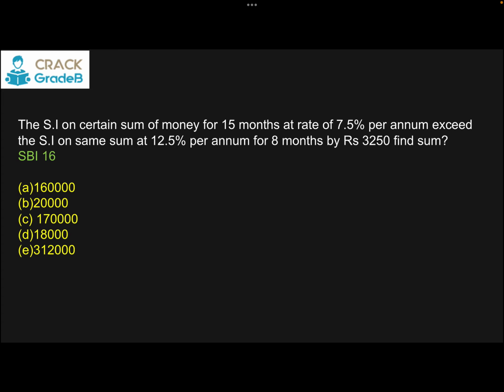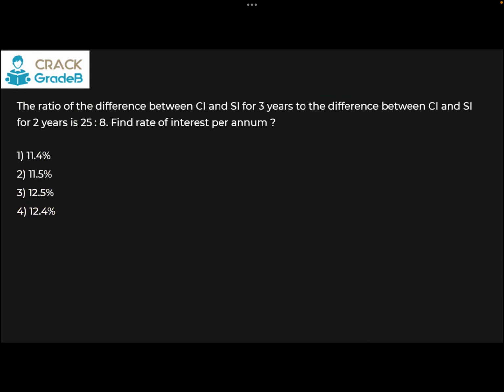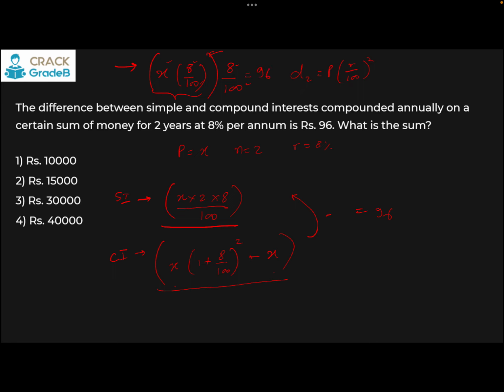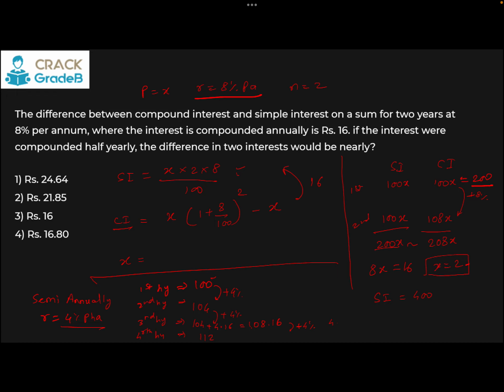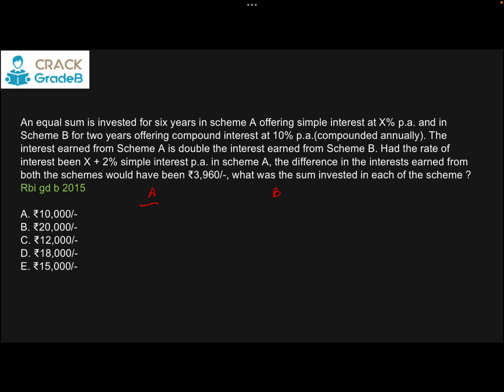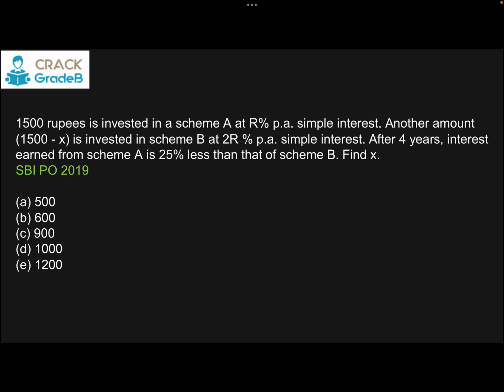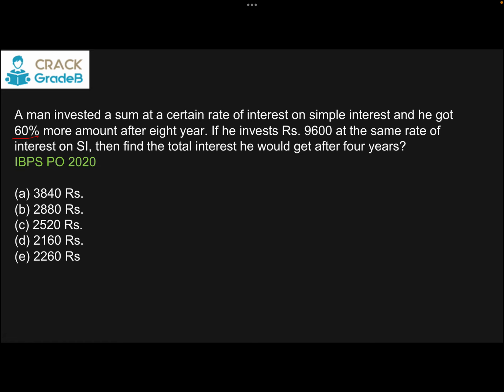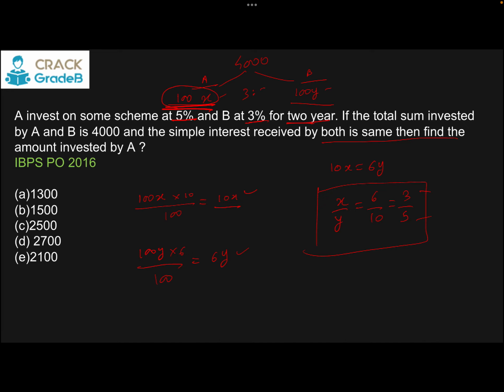Simple Interest Compound Interest Practice Questions for RBI Grade B 2024 Phase 1 exam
In this video,  We will discuss Simple Interest Compound Interest Practice Questions for RBI Grade B 2023 Phase 1 exam.